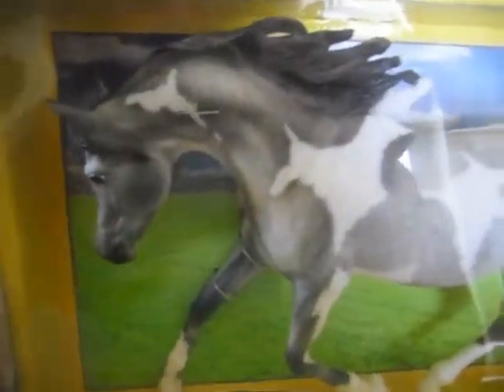She Finally Came! Partly Cloudy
Partly Cloudy FINALLY came! Eeeeeeeepp!                        BTW skip to 3:24 for pics of her inside the box!
ALSO I paid $28.00 plus $9.00 shipping! =$37.00 instead of $45.00! a $8.00 save!(Which is actually pretty good)